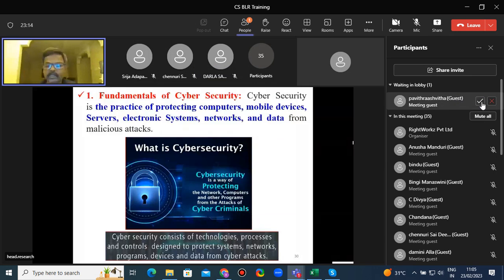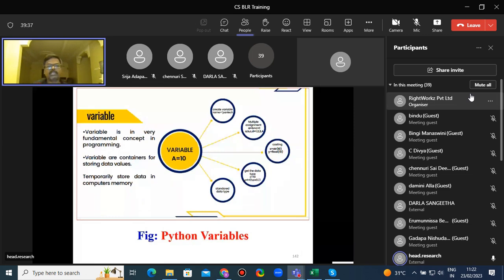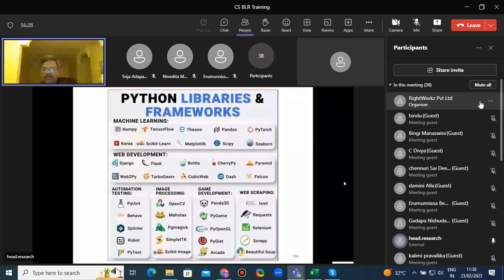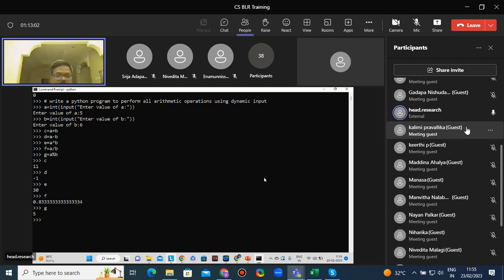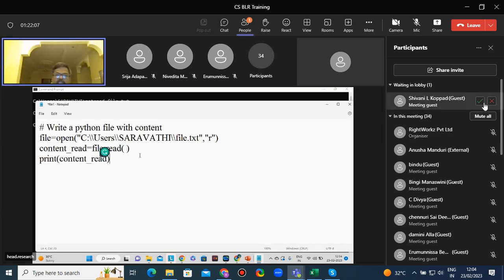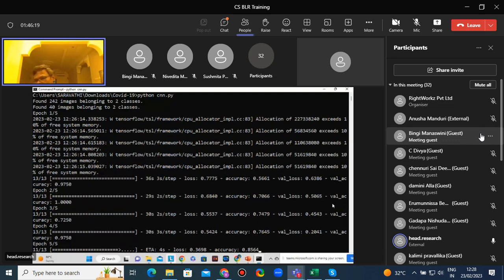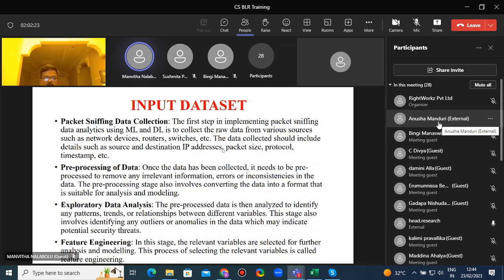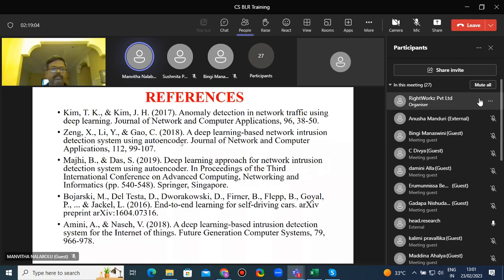Module 2 Python Programming Cyber Security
Variables, Data types
Basic Maths
Operator Precedence
String Operations
Functions
Conditional Statements
Classes and Objects
Collections: Arrays, Sets, Lists, Tuples, Dictionaries
Loop Statements
File Operations
Exceptions
Standard Library: Numpy, SciPy, Pandas, Scikit-learn, Matplotlib, NLTK, TensorFlow, Keras and PyTorch